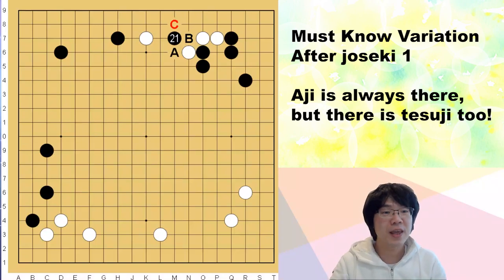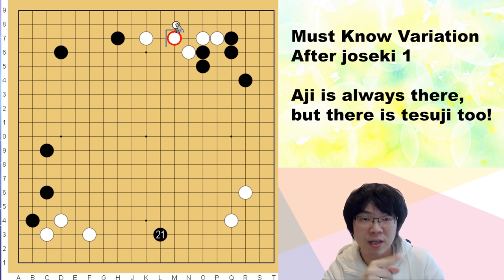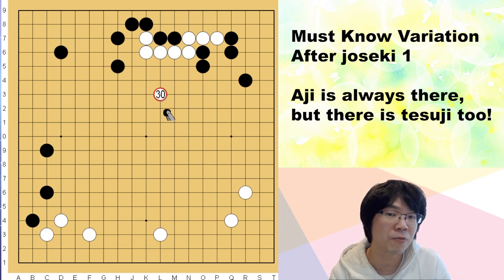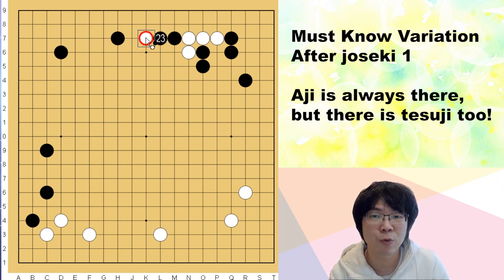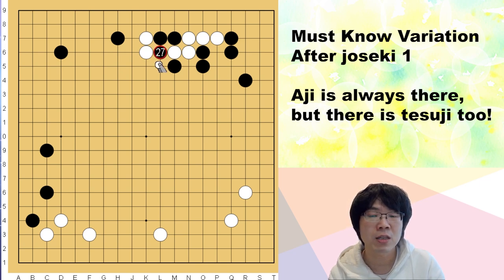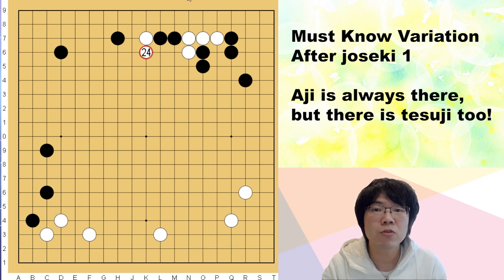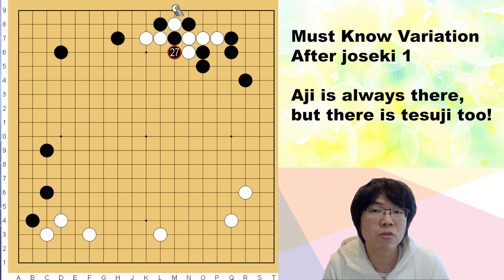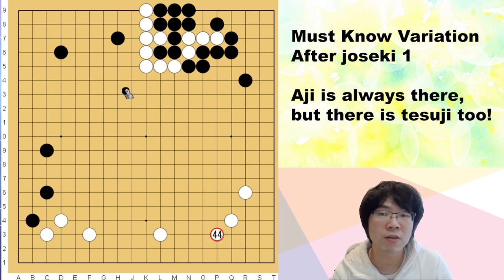[Baduk Lecture 6] After Joseki 1- Aji is always there, but there is Tesuji!